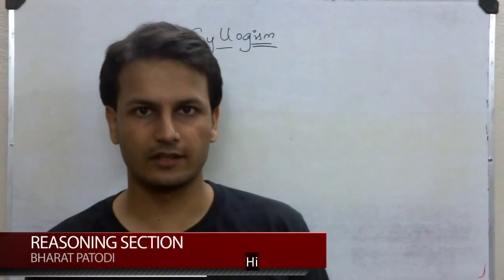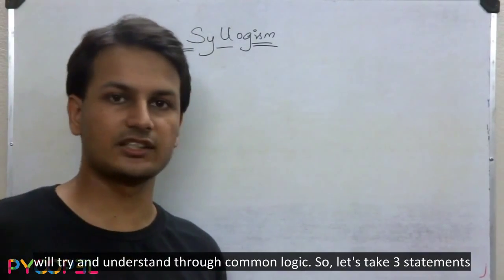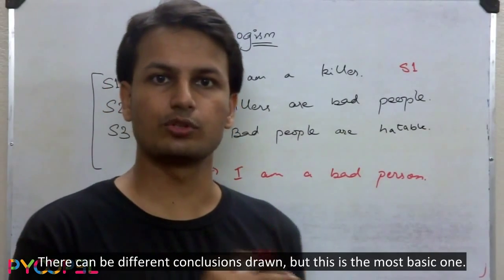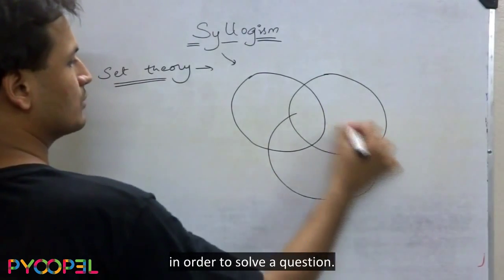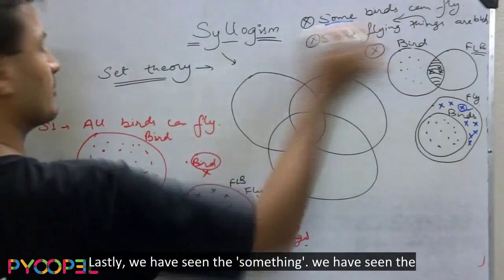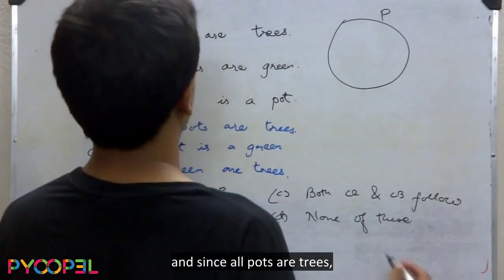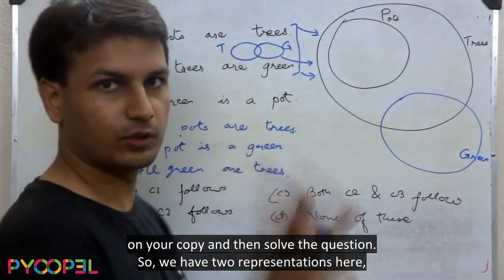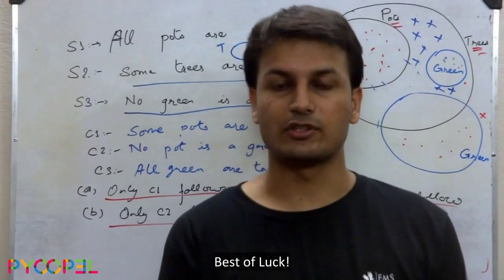Syllogism Theory (Aptitude Test) Video l Pyoopel.com